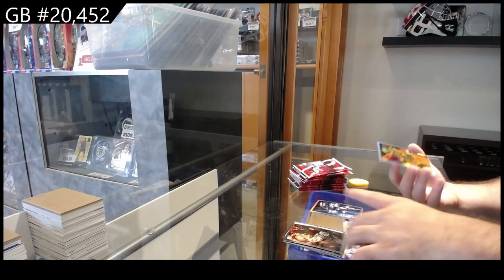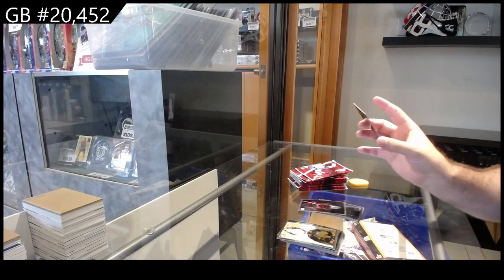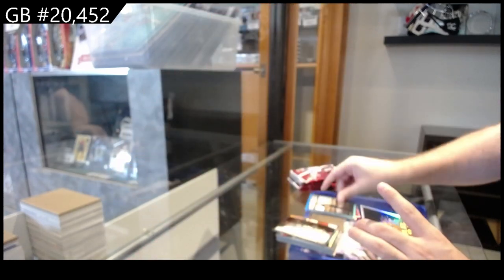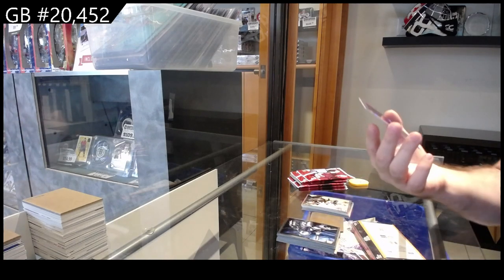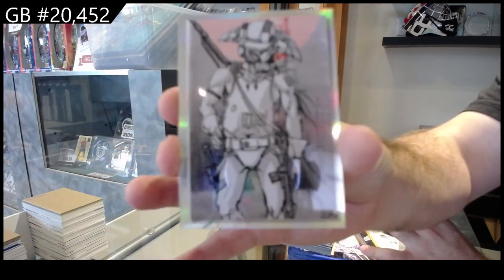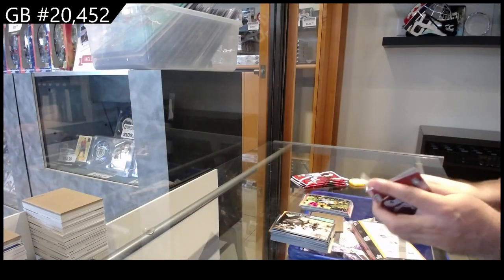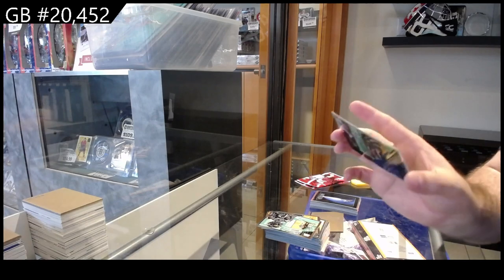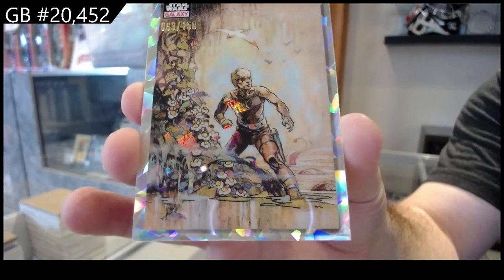2023 Topps Chrome Star Wars Galaxy Box Break - C&C GB #20,452